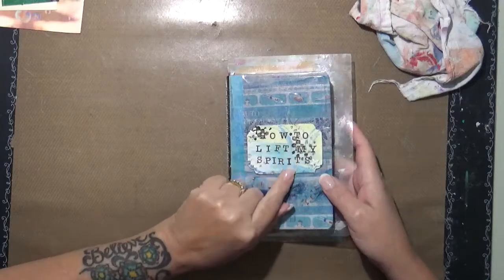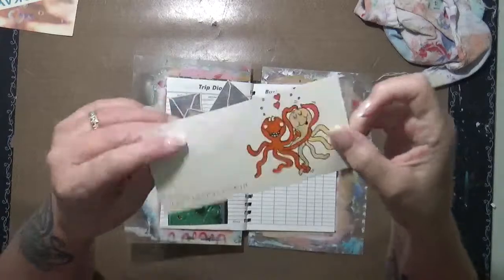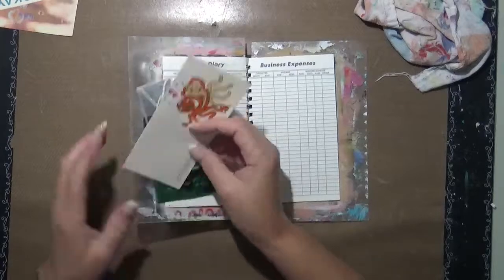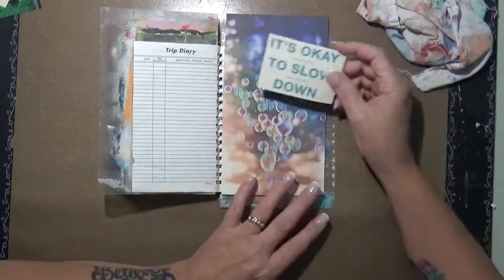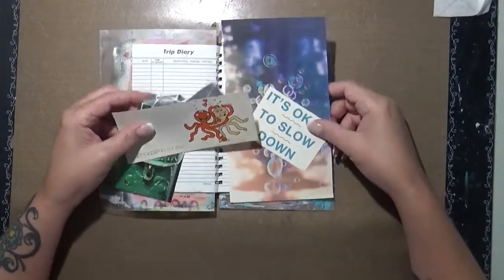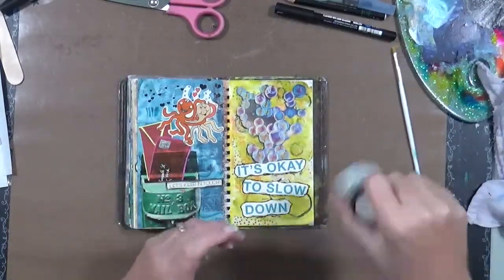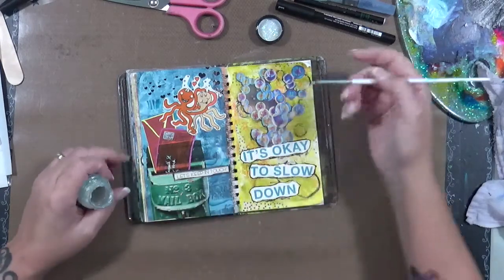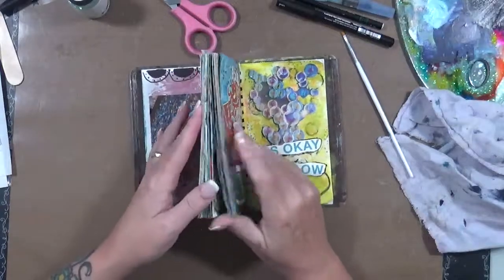Chronic Pain How to Lift My Spirits #20